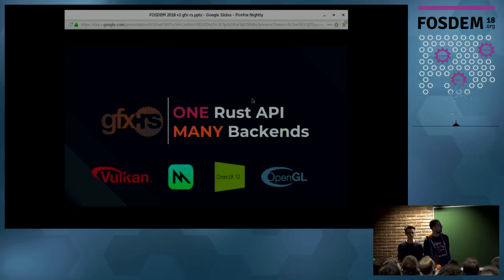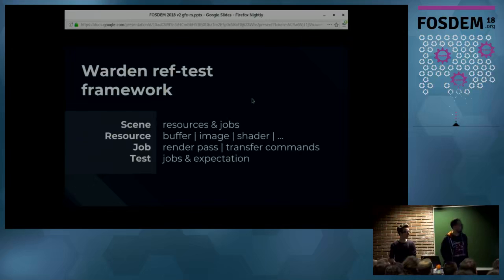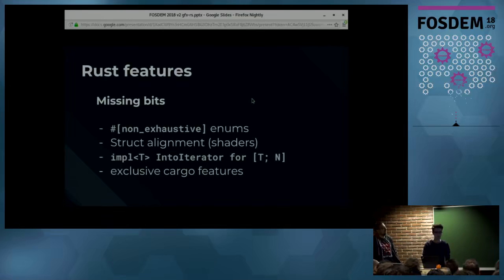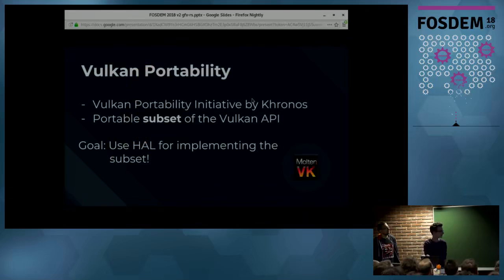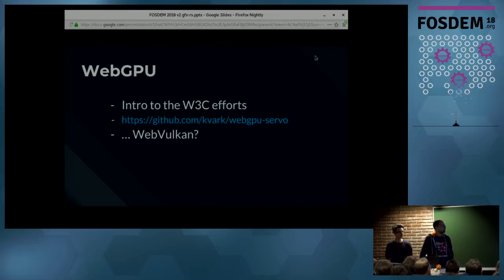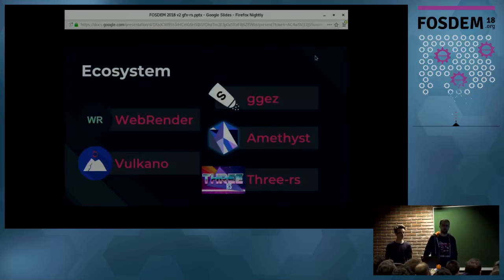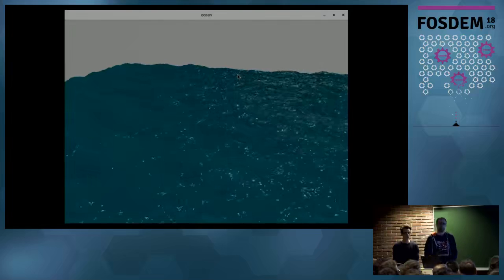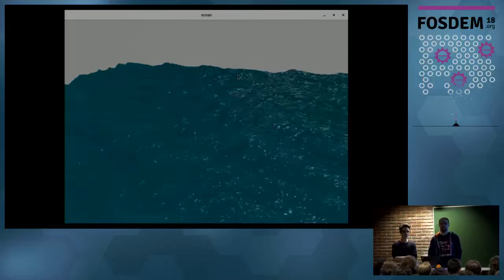Portable graphics abstraction in Rust Bringing Vulkan everywhere with gfx rs